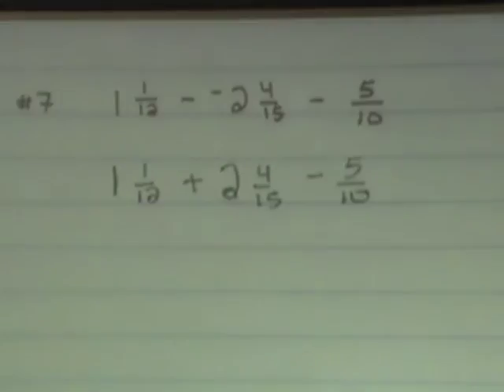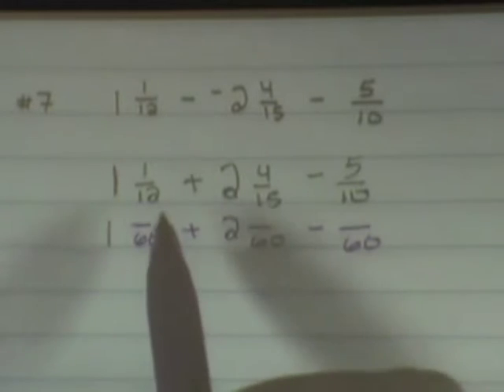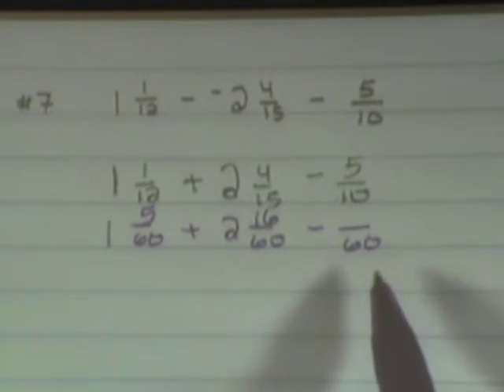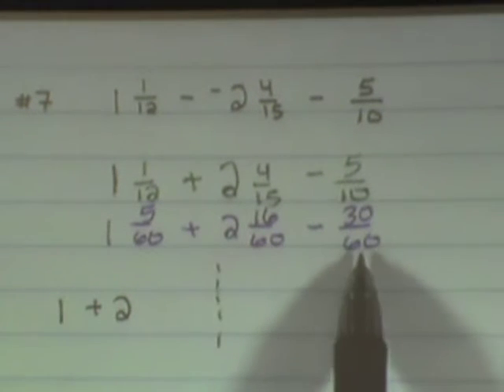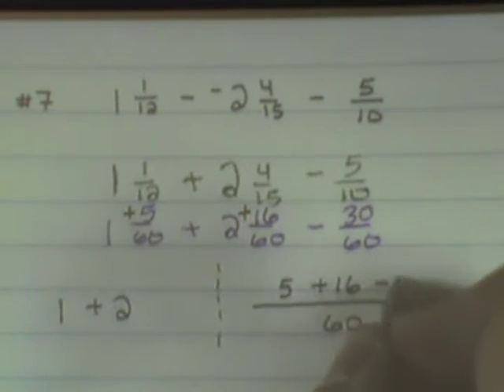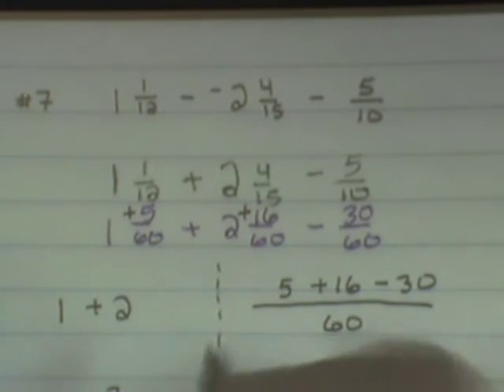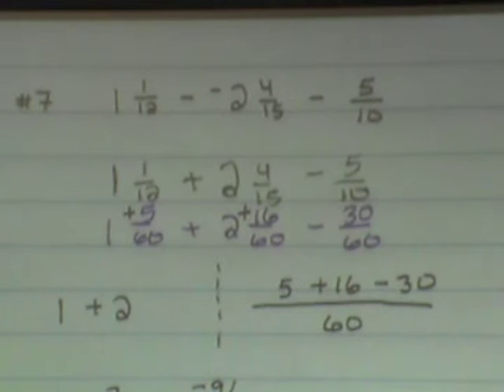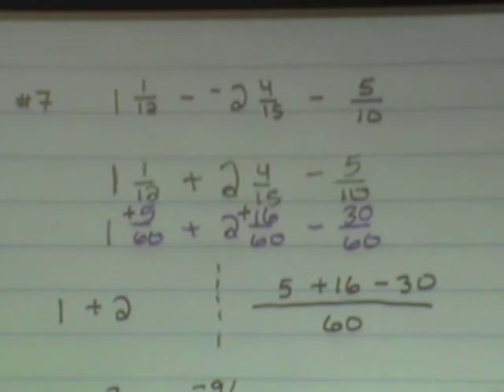Add Sub Rationals 7